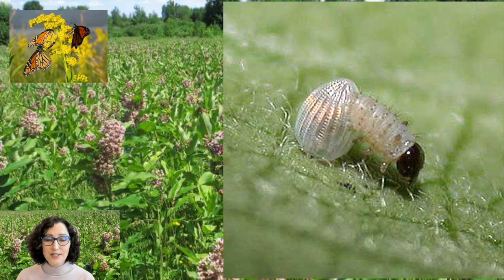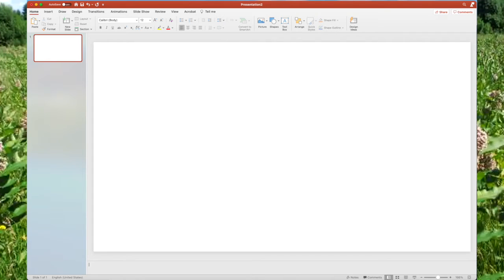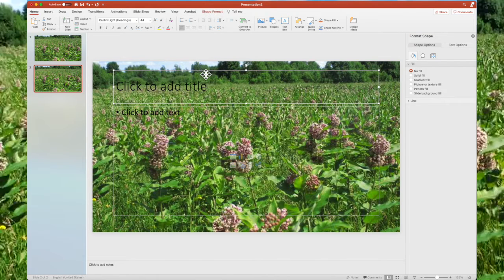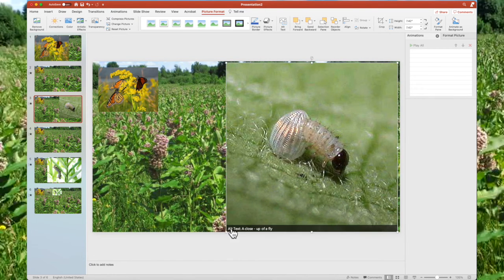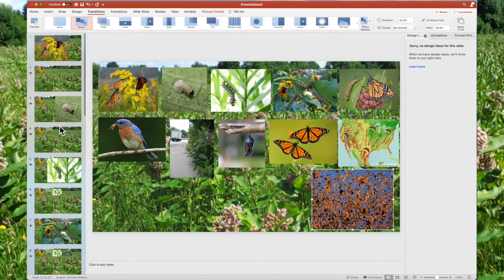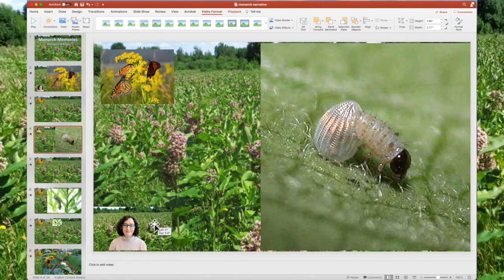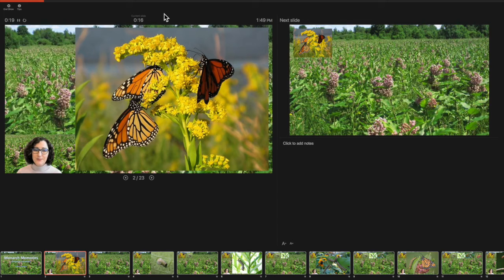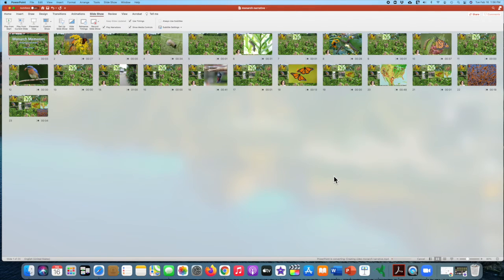Narrative Tutorial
Turn your Narrative Input Chart into a self-playing video for use digitally in a synchronous or asynchronous setting. These quick online tutorials are part of Next Steps with Project GLAD®'s online coaching resources.